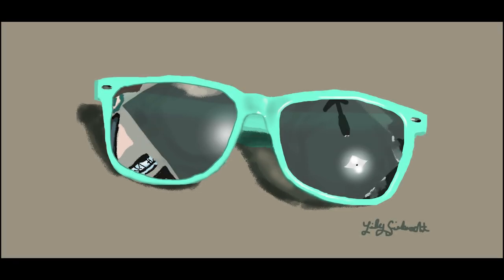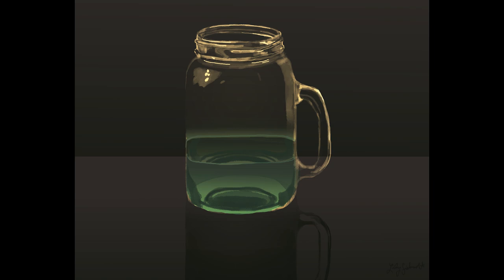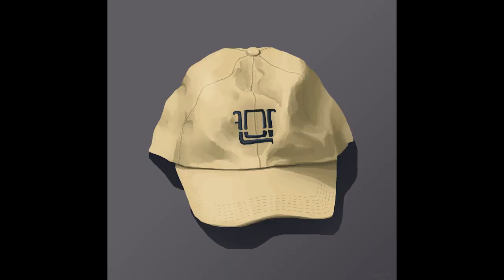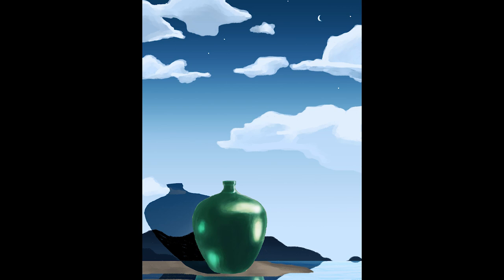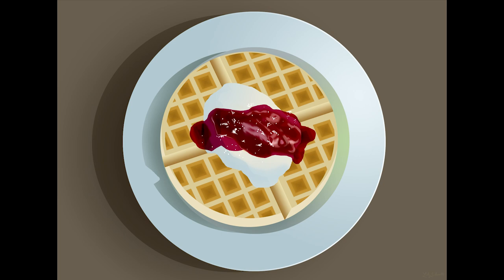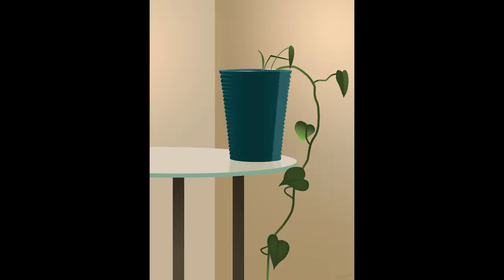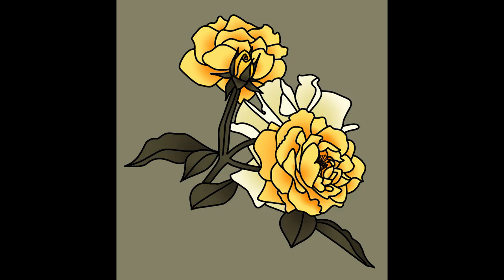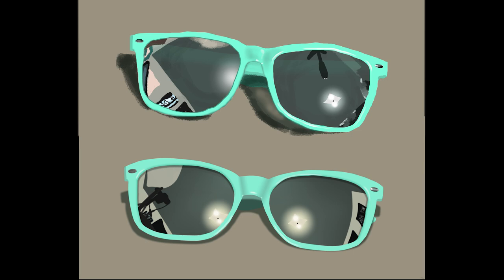Drawing with ONLY a COMPUTER MOUSE for 30 HOURS | Art Challenge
Let's take a look at the computer mouse drawings I drew over the past few months!

I tried drawing in Photoshop with NO TABLET, only a computer mouse. This was super challenging, but my coordination improved a lot. Still life drawings, surrealism, and flower drawings!